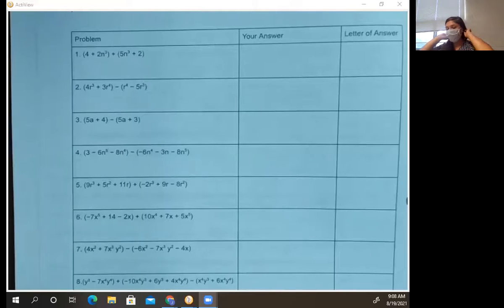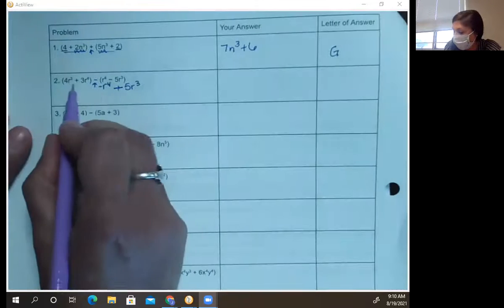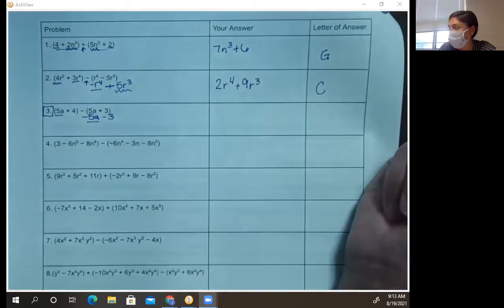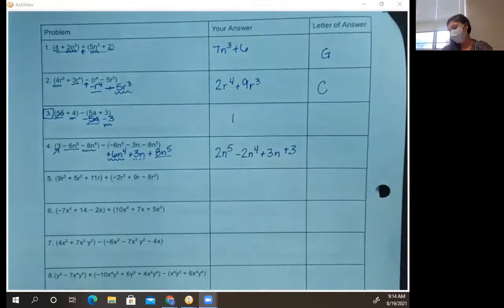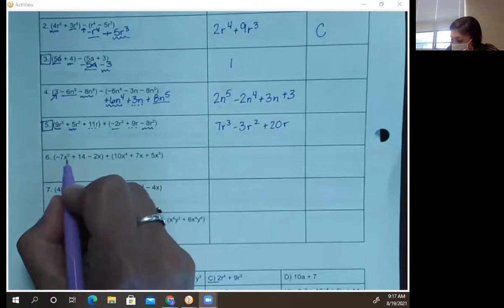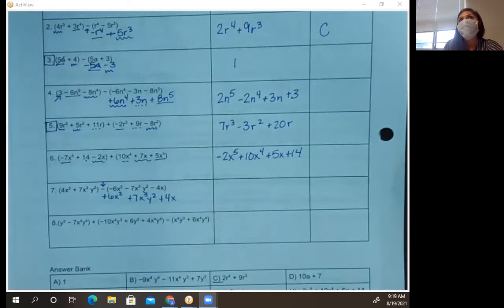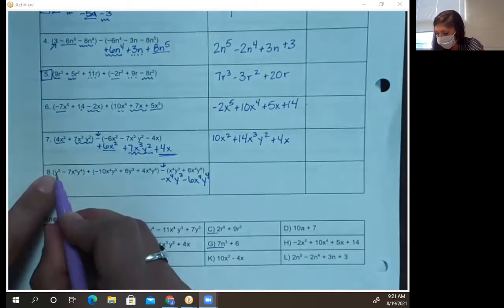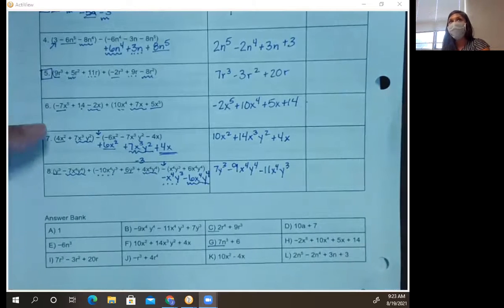AlgII Unit 1A pg 2 Add and Sub Polynomials